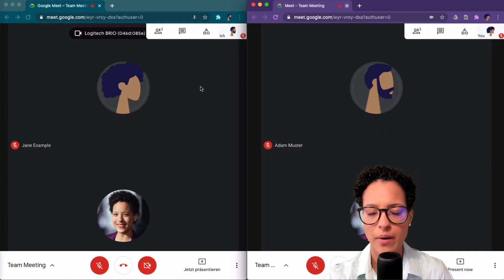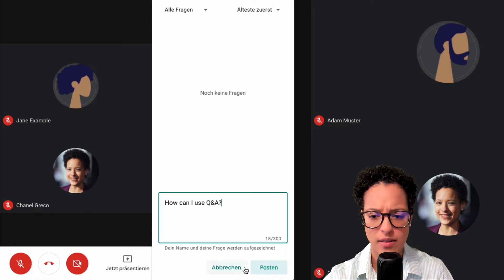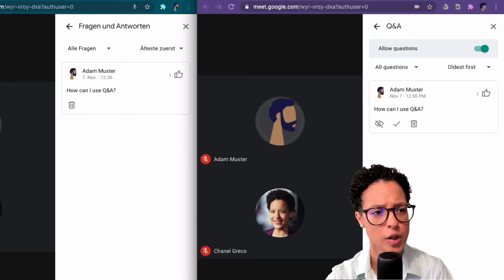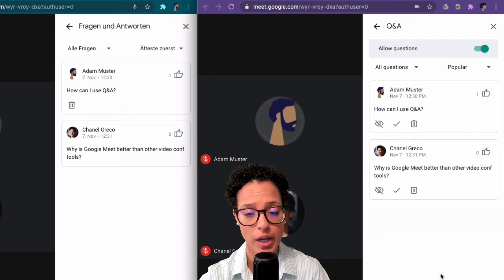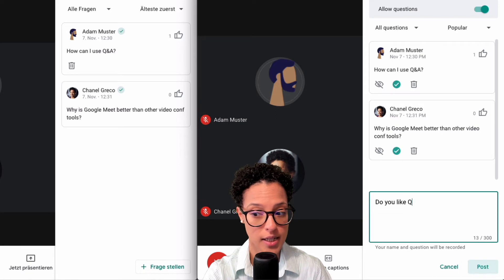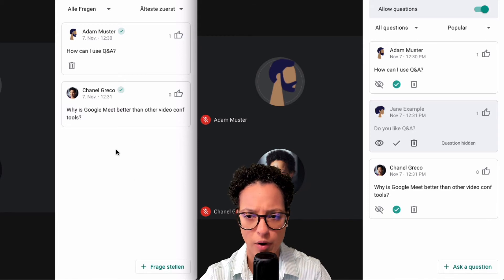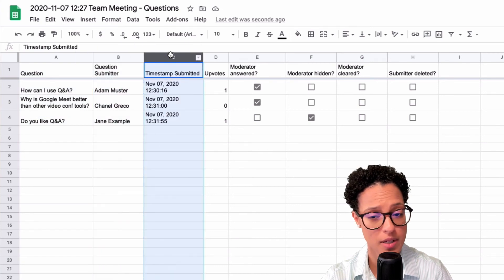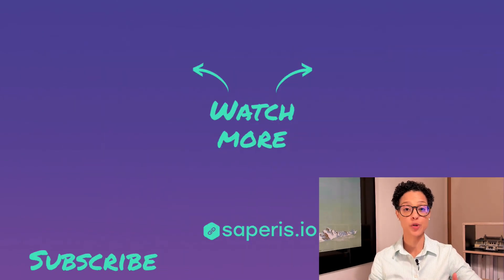How to use Q&A in Google Meet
You want to find out how to use Q&A in Google Meet? Then check out this video with the following content:

0:00 Let's get started
0:43 Ask a question
1:00 Upvote a question
1:06 The Google Meet organizer's view
1:41 Filter and sort questions
2:00 Mark question as answered
2:47 Hide question
3:12 Get the questions in Gmail after the meeting